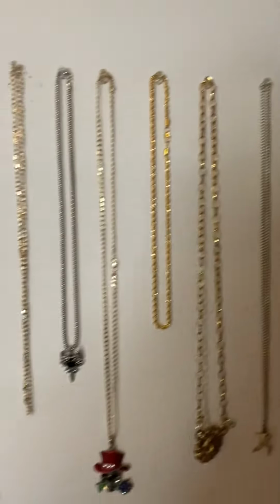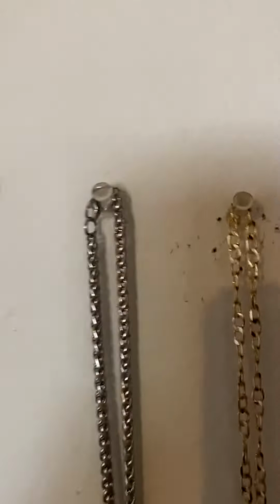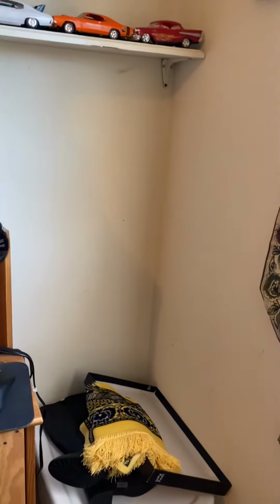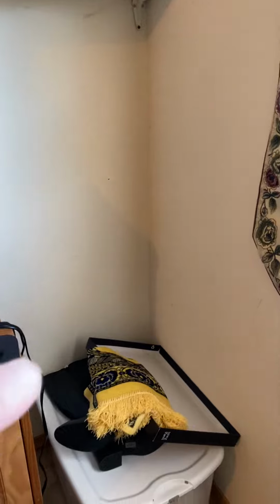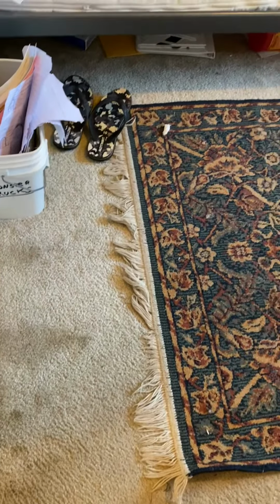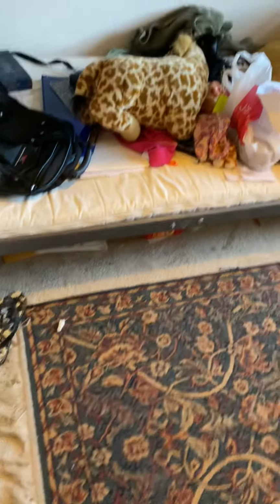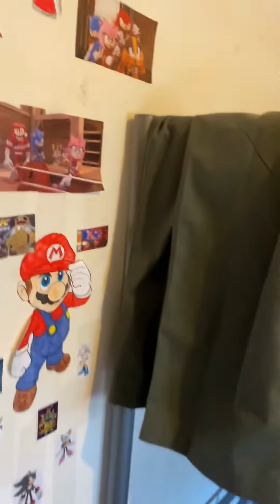Bordwine house walk-through part four